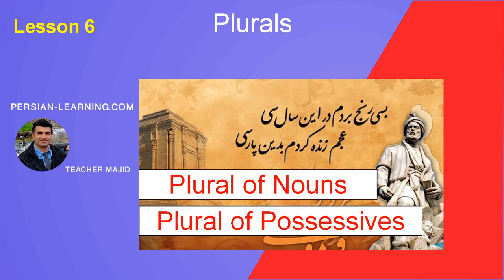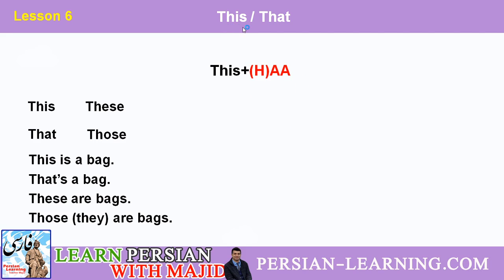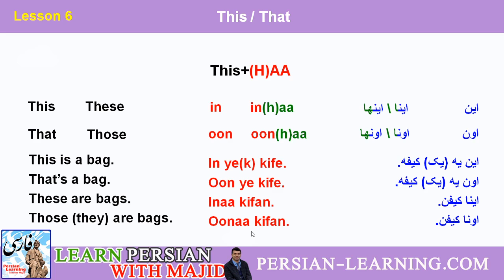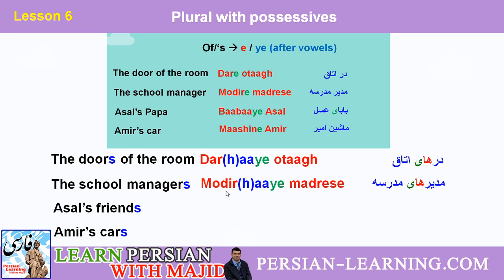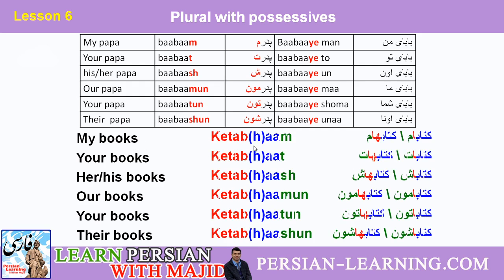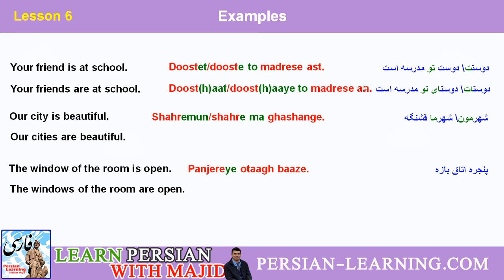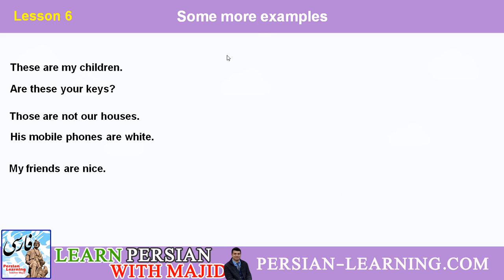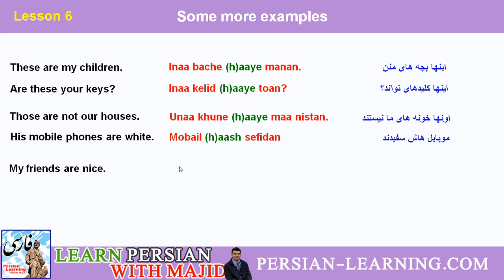Learn Persian/Farsi as a beginner 6: Plural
Learn Persian with Majid
Lesson 6 on my video series for learning Persian (Farsi) as a beginner is a Persian grammar lesson on how to make a plural in Farsi. Please watch the video to the end, because each video in the series is a must-watch for the next episode. I always use the vocabulary and grammar that we have already watched in the last lessons. In this lesson, you will learn how to make nouns plural in Persian with examples from lesson 5 and extra new examples to help you master the rule, and also facilitate your sentence-making skill.  So, let's learn Persian with this grammar lesson.
Please give me your feedback and ask your questions in the comment section below.
Yours,
Majid Olyaei
Persisch Lernen mit Majid